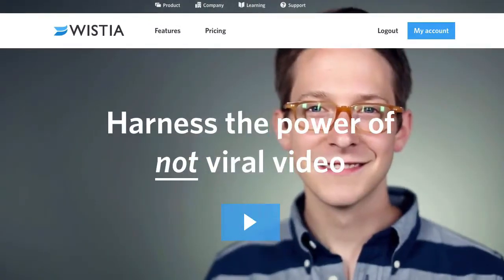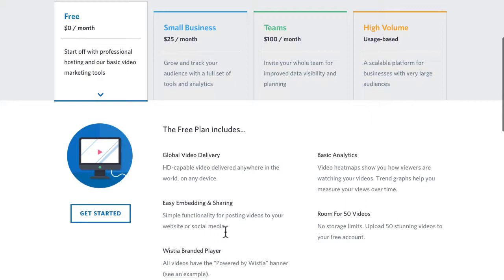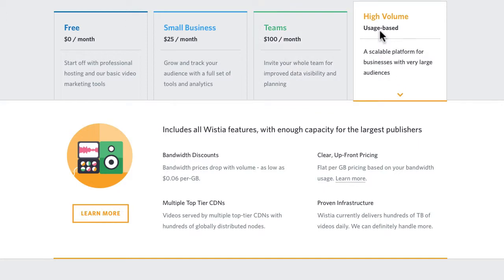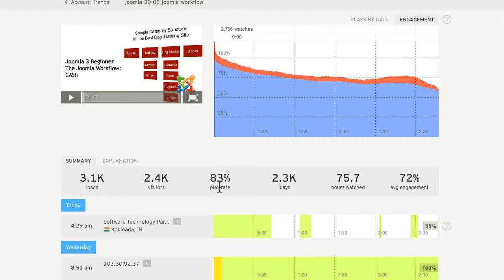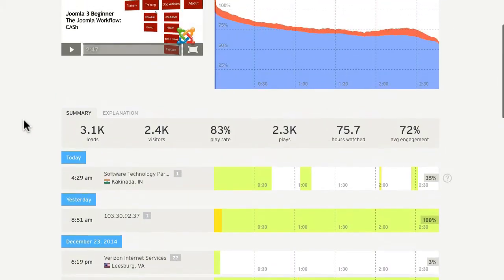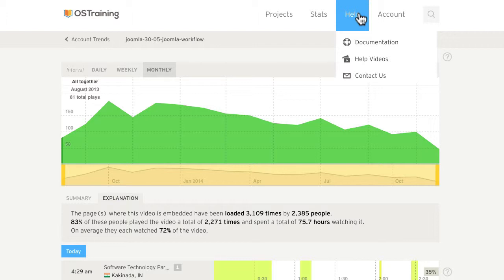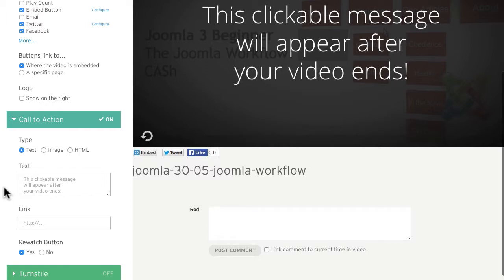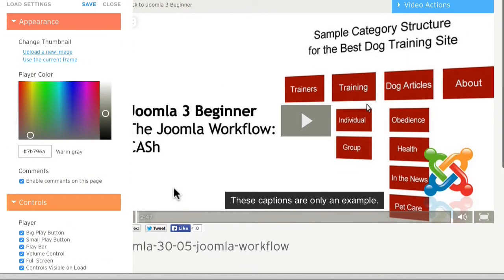Part #8: Why Use Wistia for Joomla Videos?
What are the pros and cons of using Wistia to host your videos on your Joomla site?